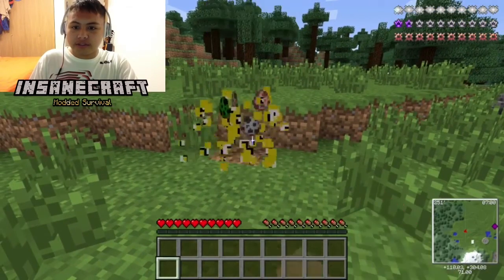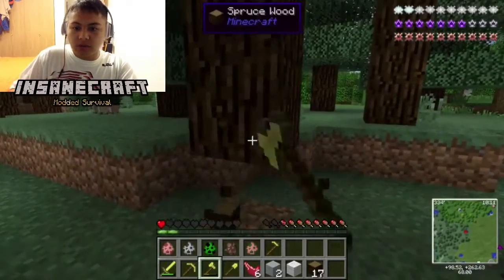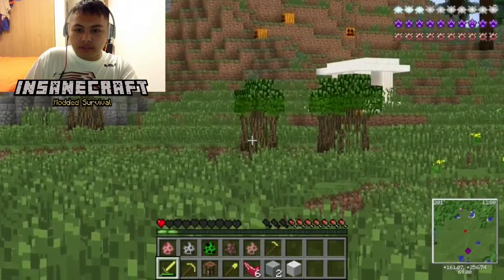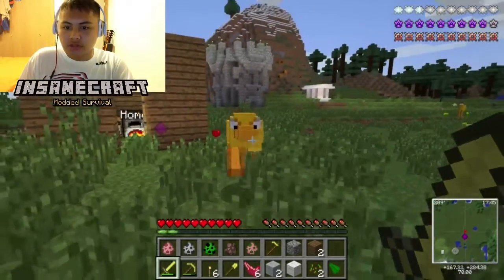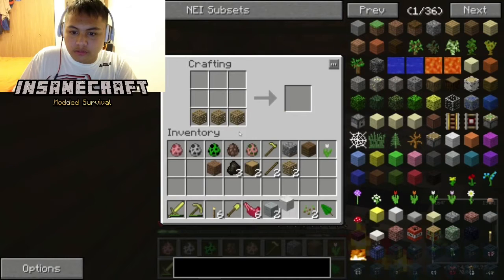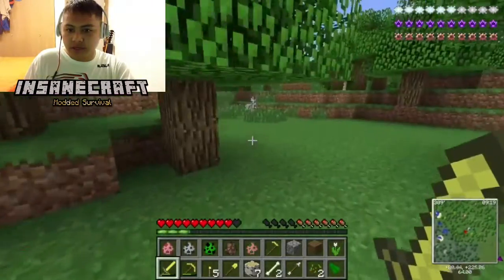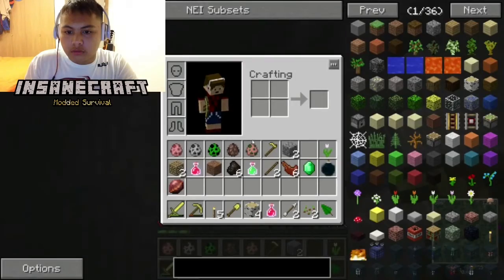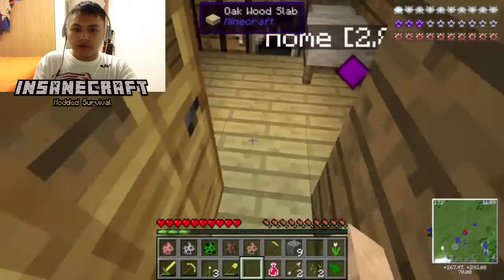CHARGERS?! | inSANECraft Modded Survival w/ Shaun | Ep. 1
We now have inSANECraft poppin...and we now know that Shaun hates chargers.